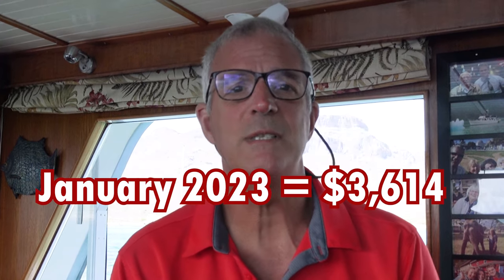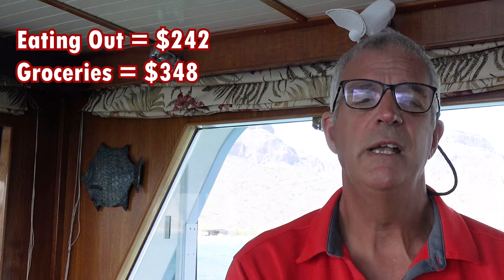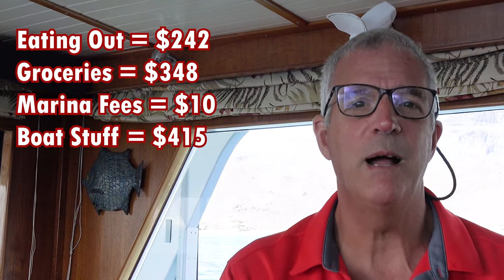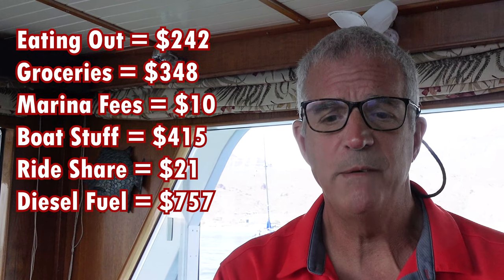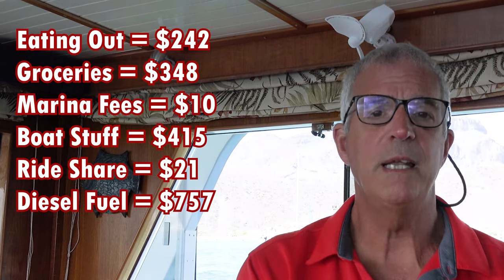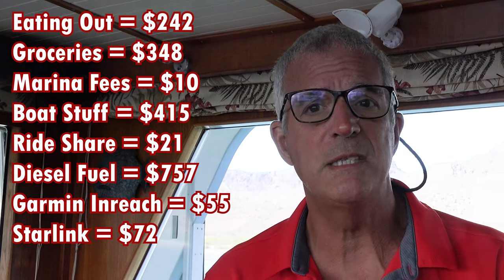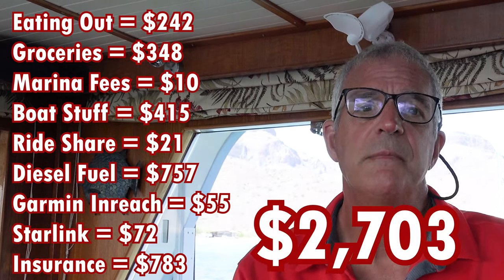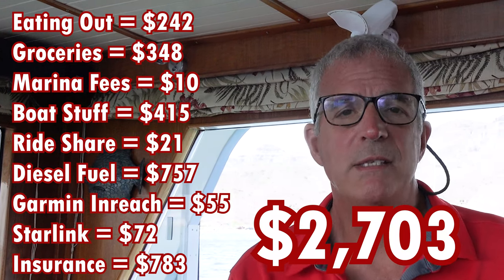THE COST OF YACHTING - March 2023 Cruising Cost in the Sea of Cortez - EP 177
It's time to crunch the numbers - the cost incurred cruising Sea Venture for the month of March in teh Sea of Cortez - Join us as we review all the details for the month of March 2023.

There you will find:
1) Organized links to all our videos
2) Q&A of over 100 questions
3) Our Blog where we provide great information about different topics
4) A link to “Where is Sea Venture right now”.
5) A link to Join the Venture Club – club members get more benefits – all for free
6) A history of Sea Venture – with lots of details about the boat
7) A chance to meet the crew and learn more about us and our boating history
 Lots of fun stuff – so check it out!

We retired early and decided to make a big change. We sold everything and moved aboard our 54' Cheoy Lee passagemaker, a “go anywhere in the world”, ocean going power boat.

That was in 2014 and we have never looked back.

Now in our late 50's we are free of work and we are living aboard and cruising our trawler full time.

We have two additional crew members, feline brothers, Blake and Barkley. Yes, we have two brave (sorta) boat cats, on board!

Join us and our crew, on our adventures as we explore new places, discover more about our trawler and what makes her work, and learn more about ourselves in our young retirement years. Our hope is to entertain and inspire you to pursue your own passions through telling our story of our cruising trawler lifestyle.

Best, Jim, Rosy, Blake and Barkley